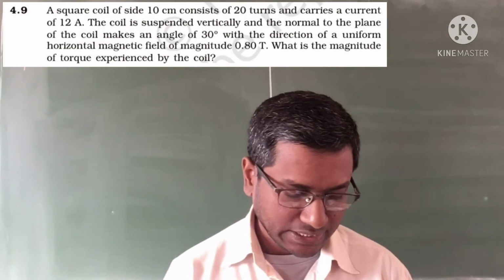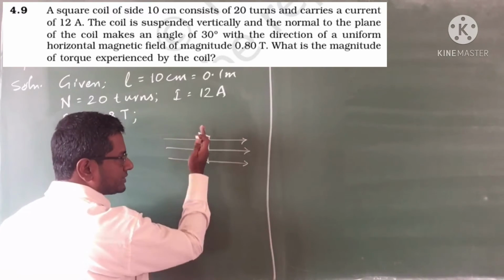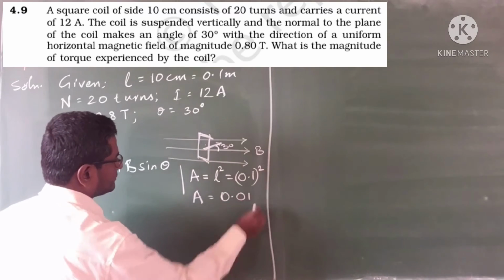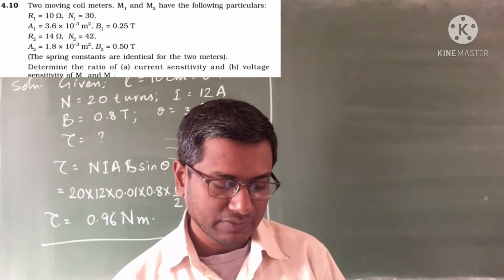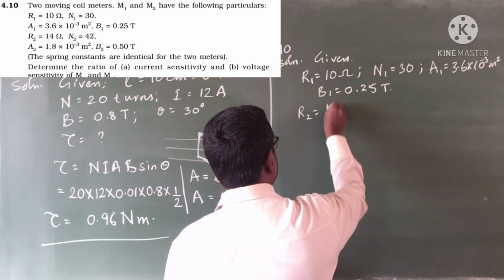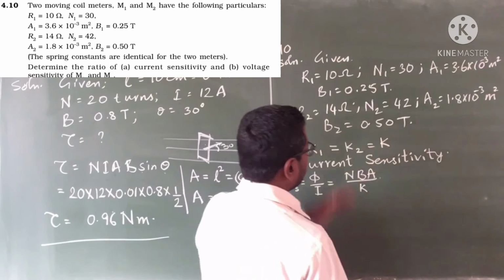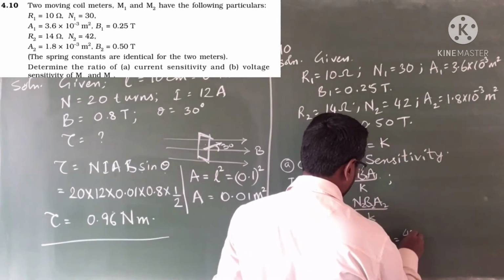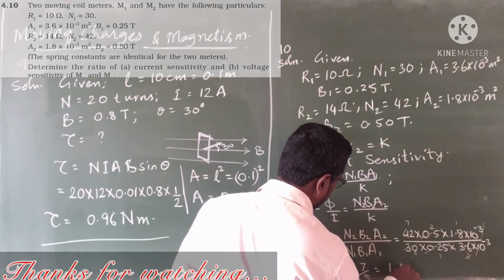Exercise 4.9 and 4.10 | Moving Charges and Magnetism | Class 12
In this video we discuss the topic mentioned in the title, in details with all the relevant formulae and concepts